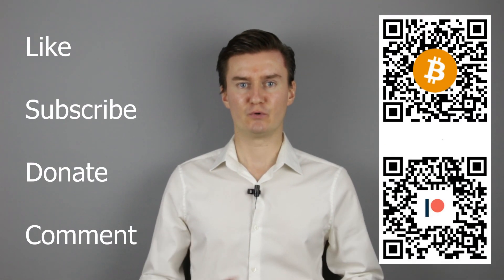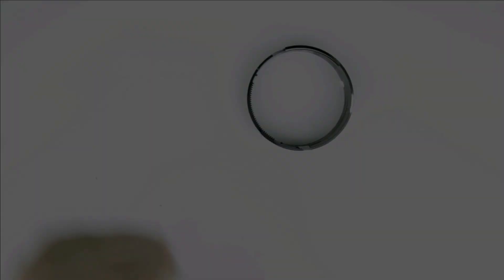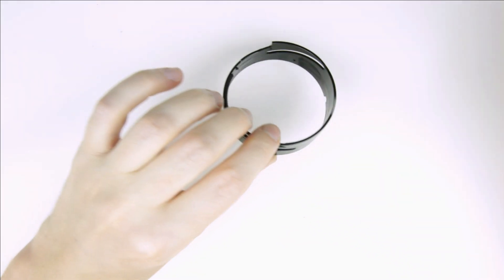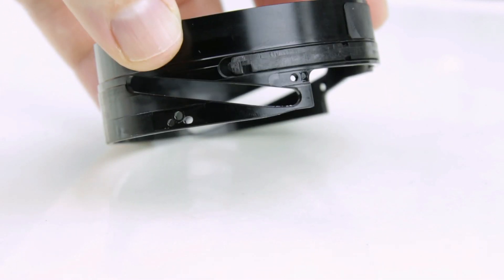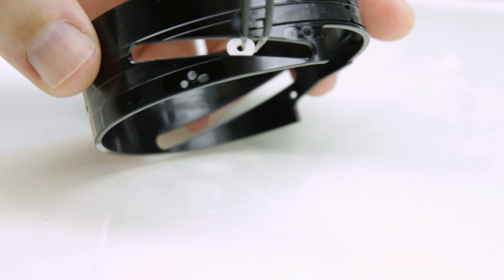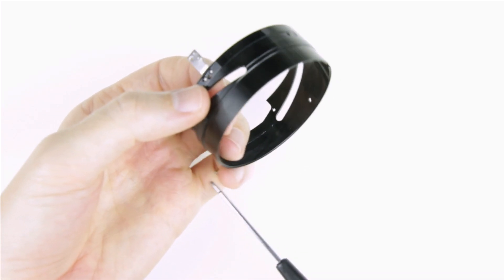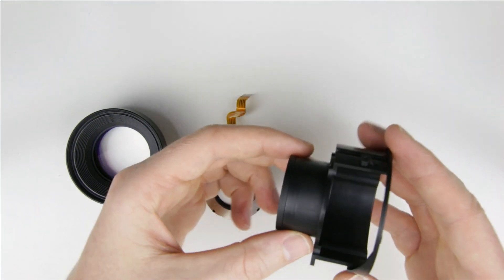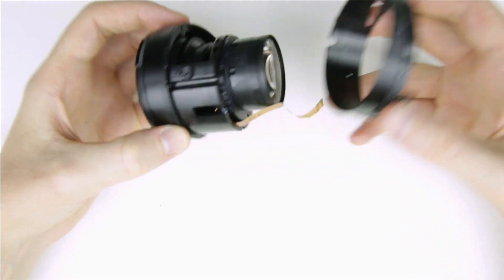Canon EF 50mm f/1.4 USM lens - repairing the focusing problem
This video is about repairing the Canon EF 50mm f/1.4 USM lens which has focusing problems. I had a Canon EF 50mm f/1.4 USM lens which focus was stuck, and did not move. This problem was caused by the deformed metal ring inside the lens, and in this video I'll show you how to repair it.

TIMESTAMPS:
- 00:00 Intro
- 00:49 Like, sub, donate
- 01:08 Repair
- 06:27 Outro

CRYPTO ADDRESSES:
- Bitcoin (BTC): 18BrF4zDFR32c4zMSMMZPpby2hKdM1nrKE
- Ethereum (Ether): 0x632cB6F5DFf9717946EBDdD7b48C59F9fe547d46
- Bitcoin Cash (BCH): qq42ha793y74dapfyksa3y42c67z6zf5avvj37utyh
- Litecoin (LTC): LepXkmnW2HyiGQGyGcmRMuFmYYcxg4wak5
- Bitcoin SV (BSV): 1LaLoWX2n14ou6PNzbA3QsFZXjdSu2kQQY